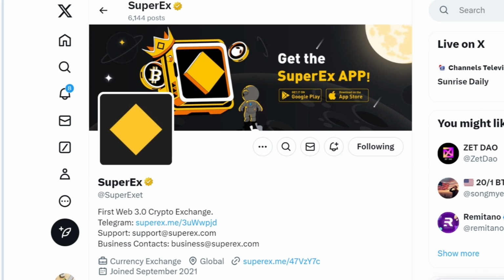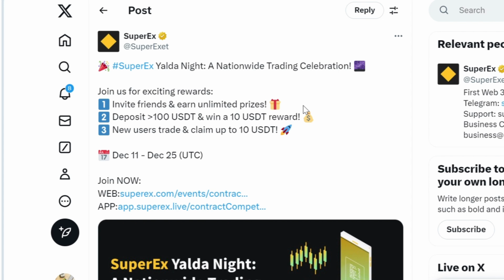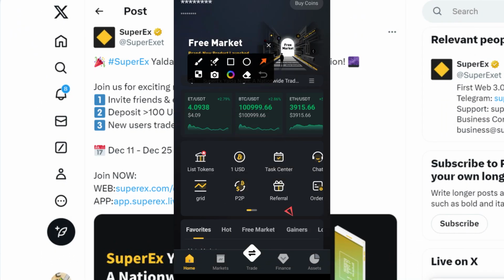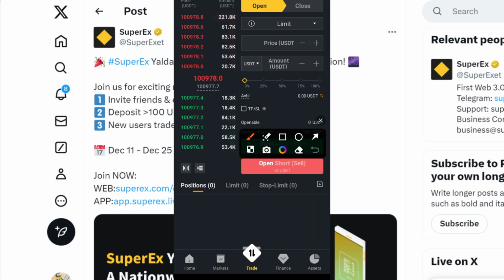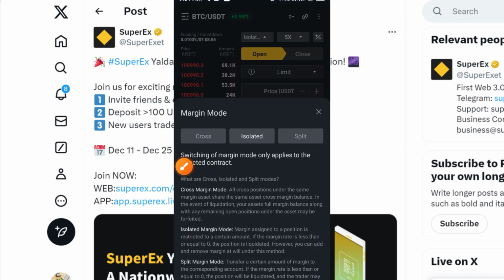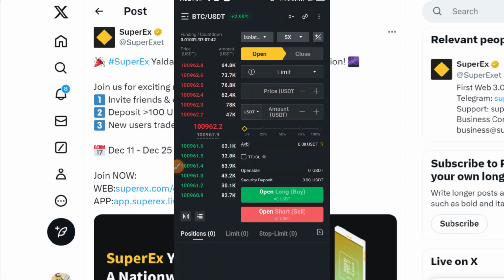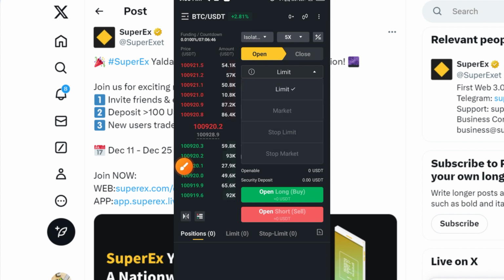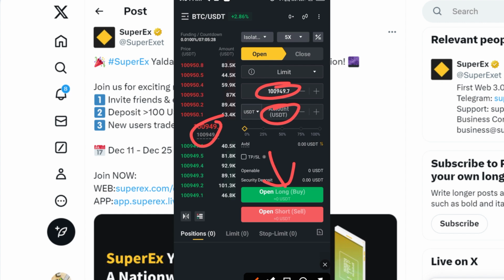SuperEX Airdrop Giveaway USDT | SuperEx Yalda Night: A Nationwide Trading Celebration!